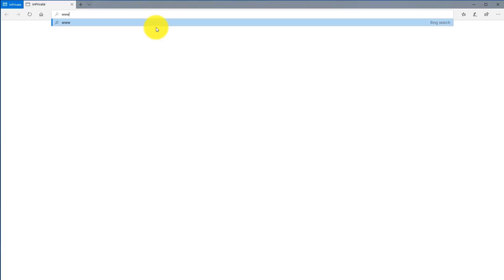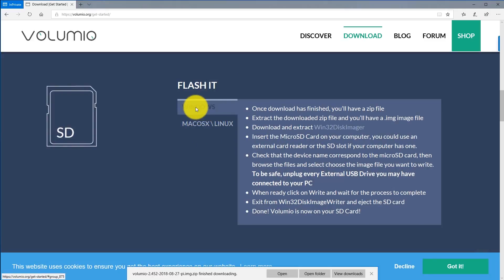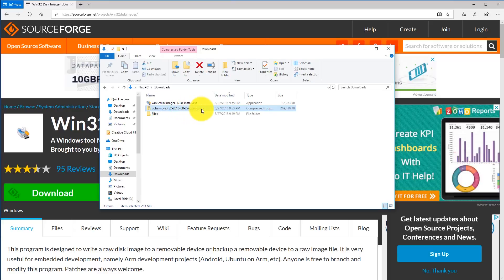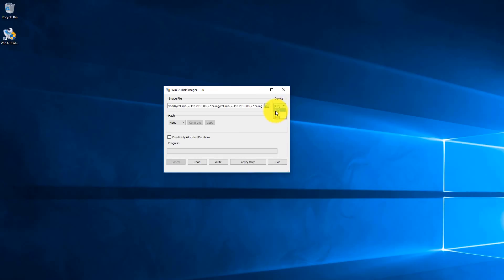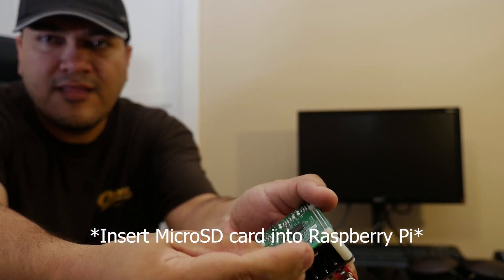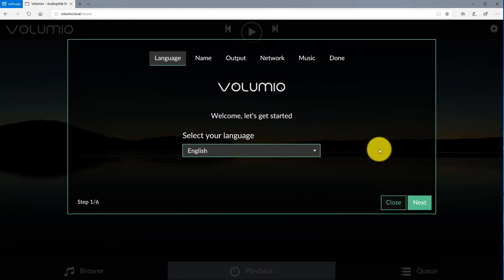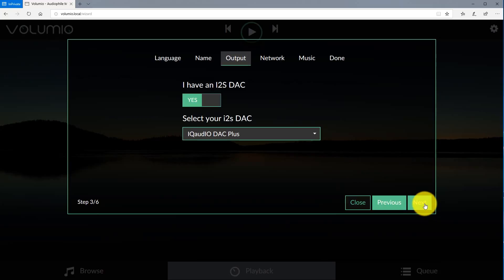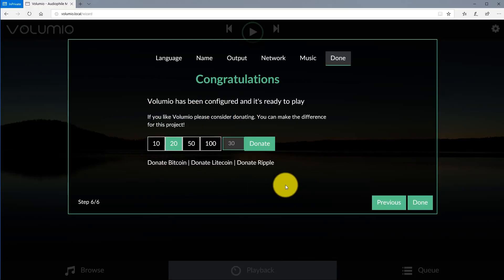Volumio Raspberry Pi 3 Install - How to Install Volumio on Raspberry Pi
In this video I show you how to install Volumio on Raspberry Pi. Volumio Raspberry Pi 3 install. After watching this video you will know how to do a Raspberry Pi Volumio setup. Volumio and Raspberry Pi for Home Audio.

Want to listen to Hi-Res Music Streaming at up to 24-bit/192 kHz and pay less than Tidal or Qobuz?  Try the new Amazon Music HD service FREE for 30 days (Amazon)

►Parts for building a DIY HiFi Digital Audio Player (DAP) for under $100 using Volumio and Raspberry Pi 3

Raspberry Pi 3 (Amazon)
Suptronics X400 DAC Expansion Board (Amazon)
Universal Power Adapter (Selectable up to 12V) (Amazon)
Samsung 64GB MicroSDXC Card with Adapter (Amazon)

Watch a video on how to build your own DIY HiFi Digital Audio Player (DAP) for Under $100 using Volumio and a Raspberry Pi 3 here: